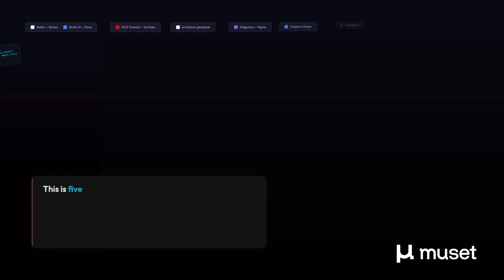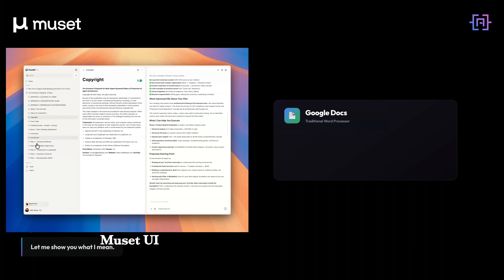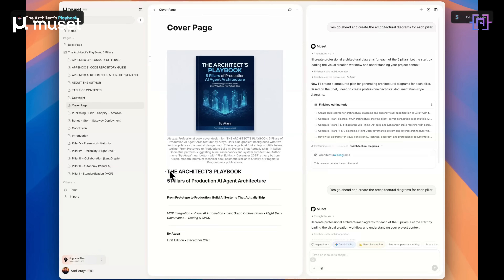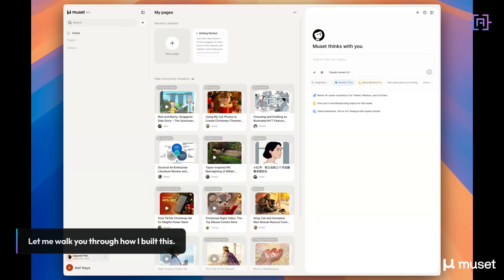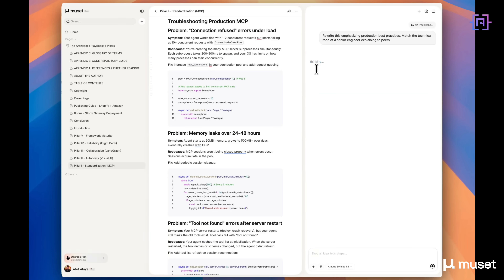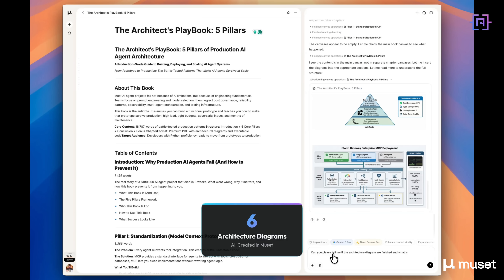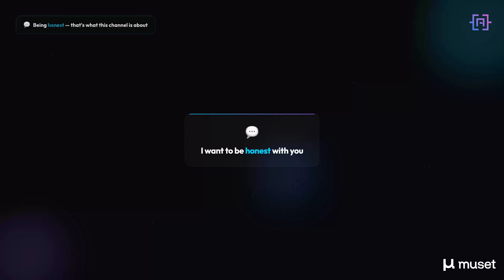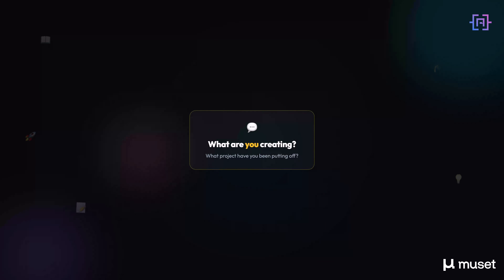How I Wrote a 20,000-Word Technical Book with Muset AI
I built my entire AI Playbook—20,000+ words across 5 technical chapters—using Muset AI as my only creative tool. No scattered docs. No context-less chat threads. One creative workspace that actually remembers your project.

In this video, I show you exactly how I structured the project, maintained consistent voice across chapters, generated architecture diagrams inline, and turned years of YouTube content into a published book.

📚 *WHAT YOU'LL LEARN* :
• How to structure long-form projects in Muset
• Vibe Creating — AI that maintains your creative flow
• Cross-document memory that preserves your voice
• Inline diagram generation
• Repurposing content from one source to multiple outputs

• *The Architect Playbook*

⏱️ *TIMESTAMPS* :
0:00 The Scattered Content Problem
0:47 Building a 20,000-Word Technical Book
1:41 Why Docs, Chats, and Templates Don't Work
2:55 The Finished Playbook — Full Demo
4:18 Workspace Structure: Parent and Child Canvases
5:22 AI Writing That Remembers Your Voice
6:15 Diagrams That Live Inside Your Content
6:57 Repurposing: One Source, Multiple Outputs
7:27 The Final Result
8:04 My Honest Take on Muset AI
8:50 Start Creating at muset.ai